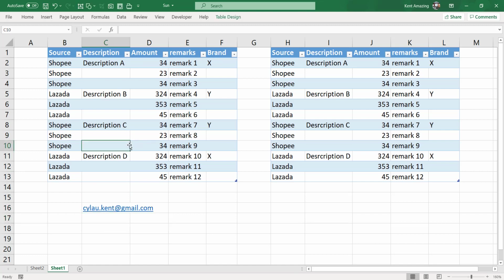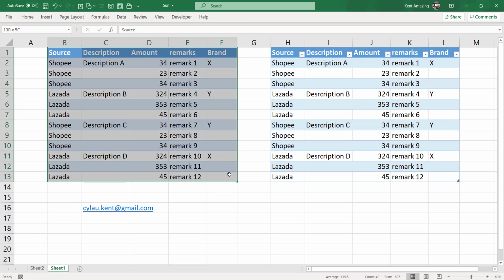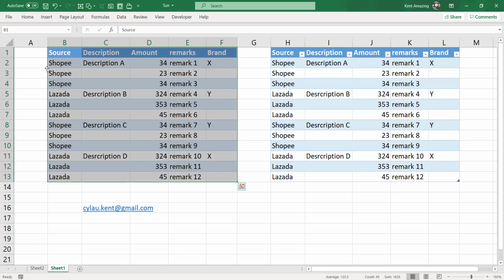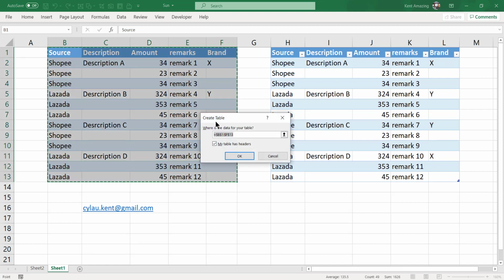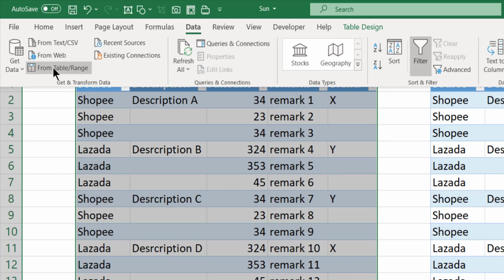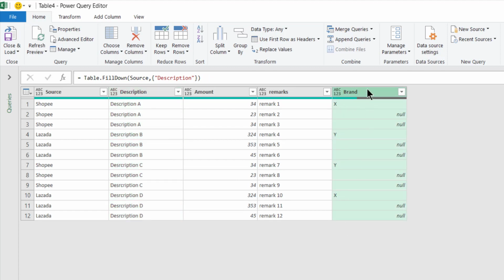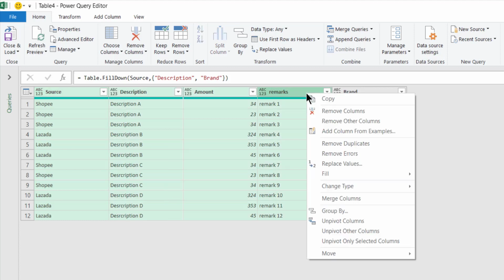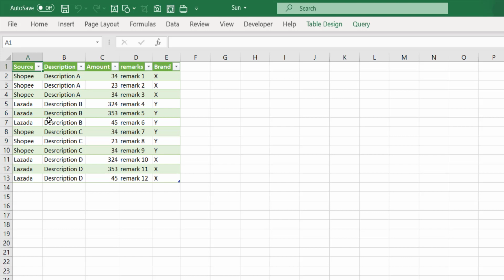Microsoft Excel Trick for Shopee or Lazada Seller